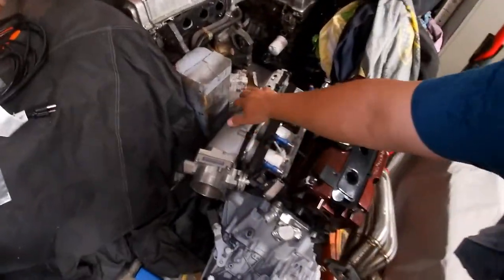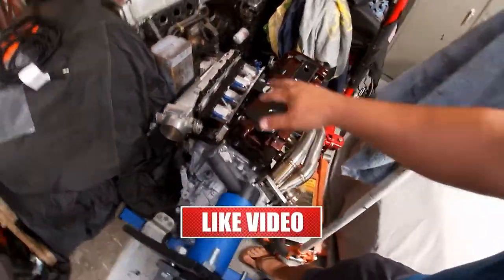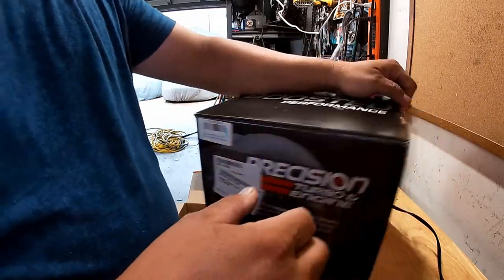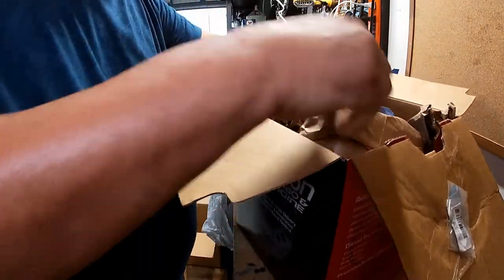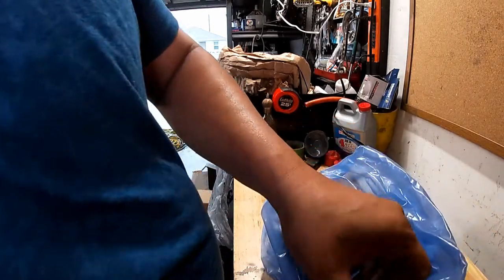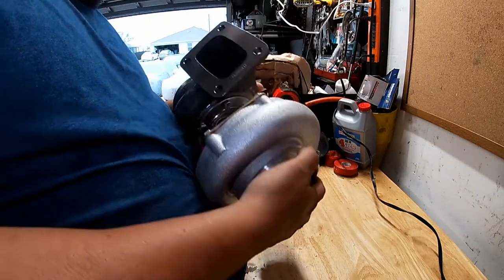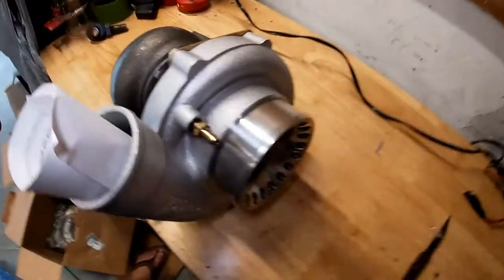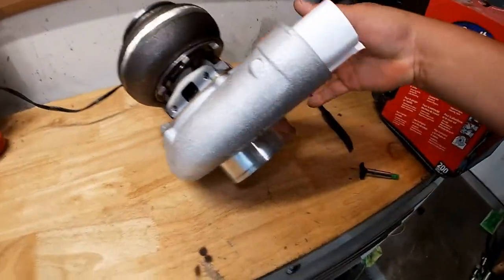PRECISION TURBO ENGINE